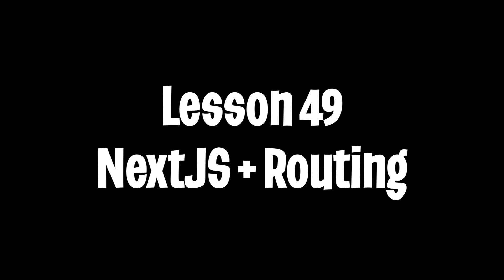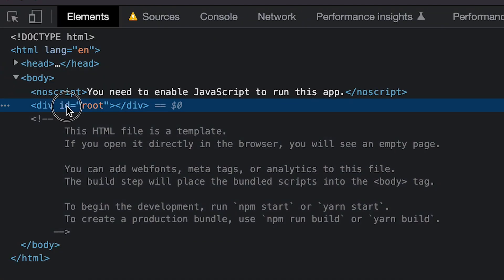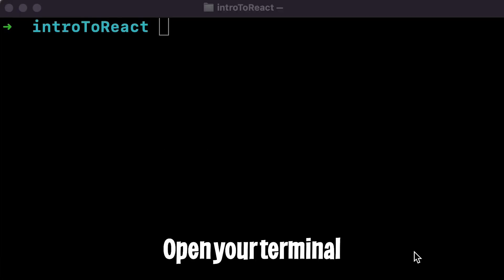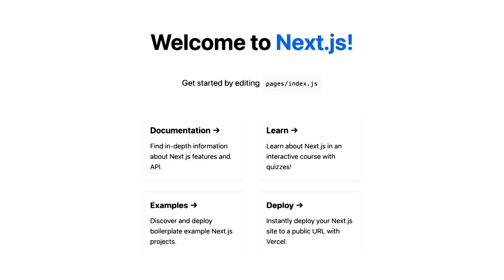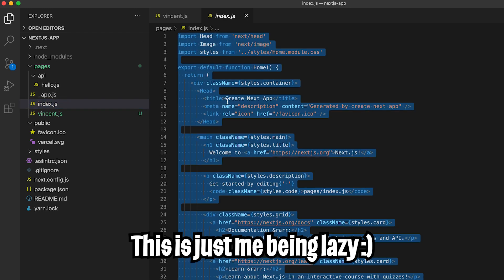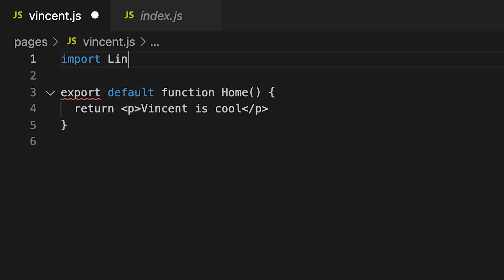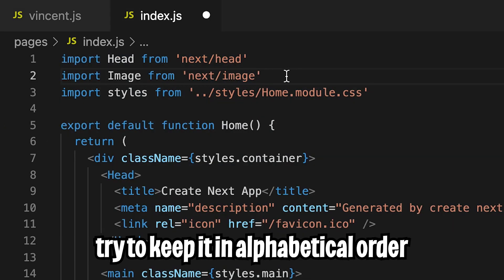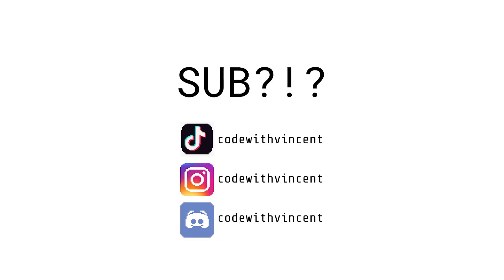Add routing with NextJS - Web Front-end Development | Lesson 49 (Free Coding Bootcamp)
In this lesson, we learn how to use NextJS to add routing for our pages in our applications.

Chapters
0:00 Introduction
0:15 Server side renders / client side rendering
1:15 Create nextjs app
1:58 Diving into code
2:26 Create a new route
3:03 Add Link routing